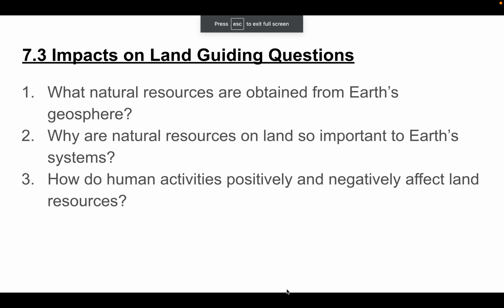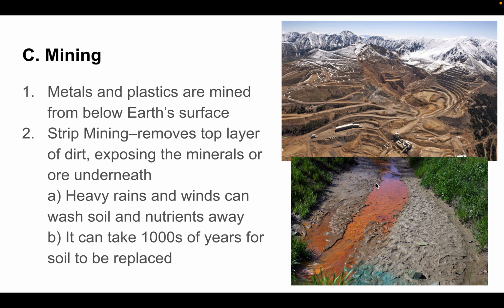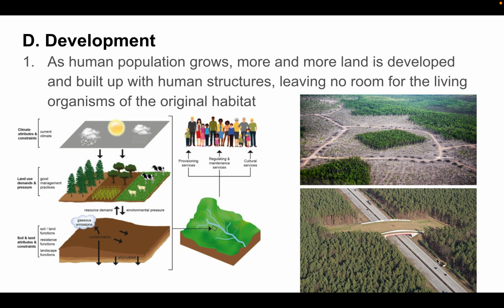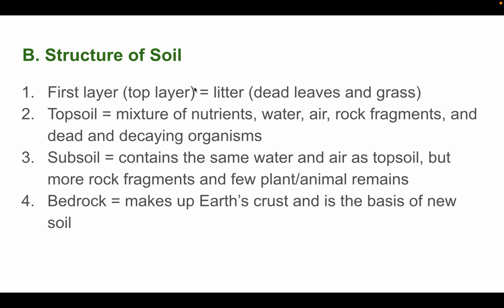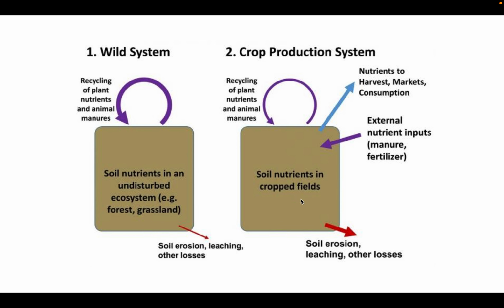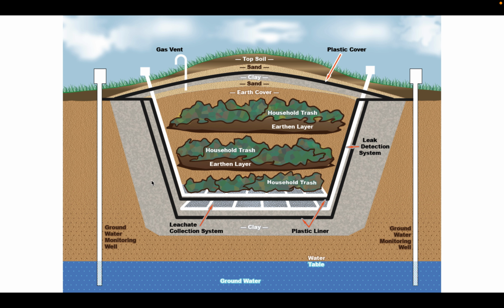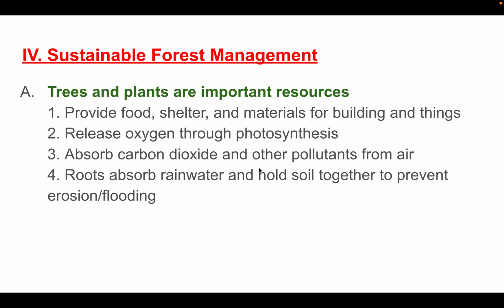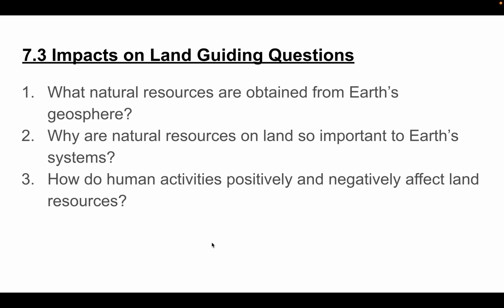7.3 Land as a Resource